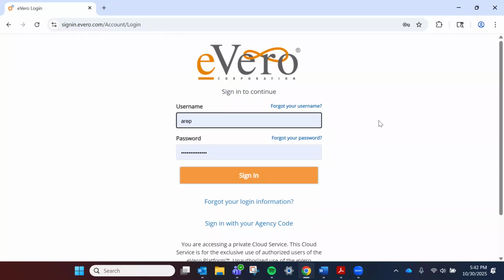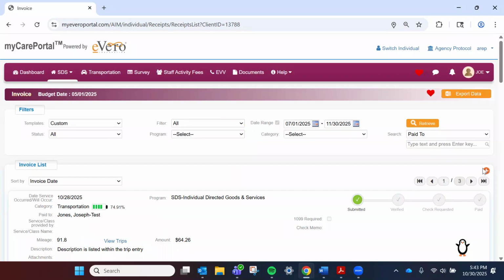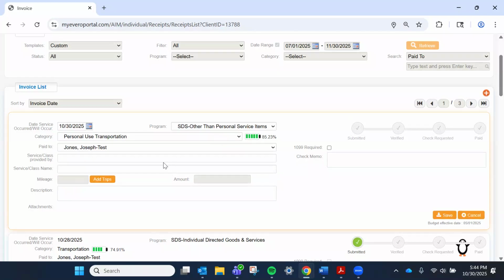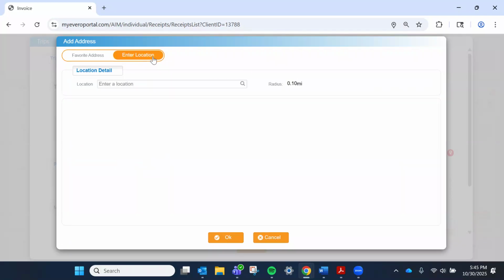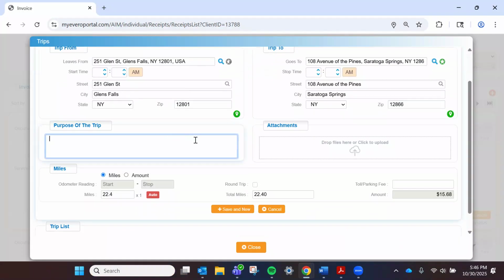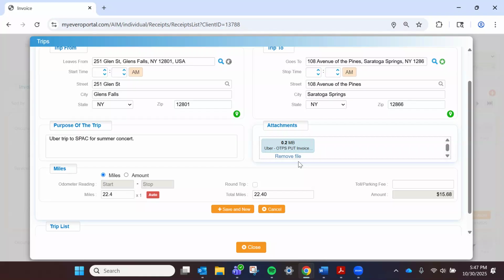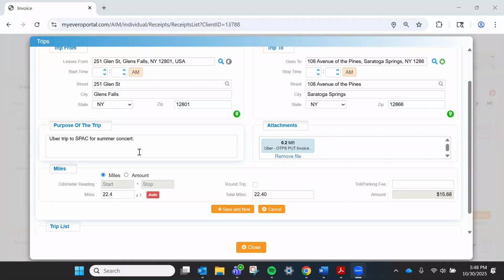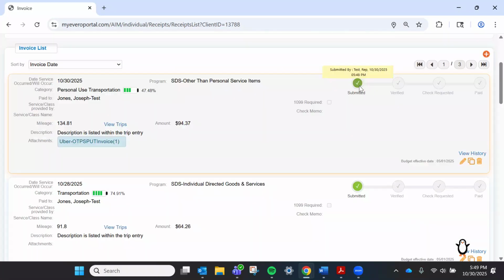OTPS Transportation Reimbursement eVeroPortal Website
This video provides screen by screen instruction on entering transportation reimbursements in the eVeroPortal Website.